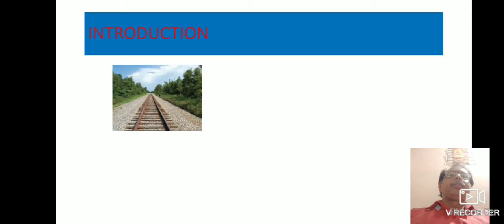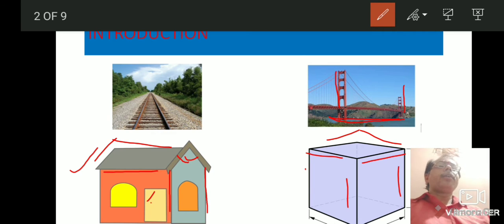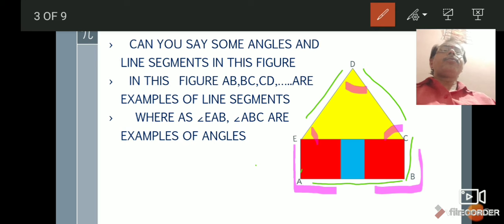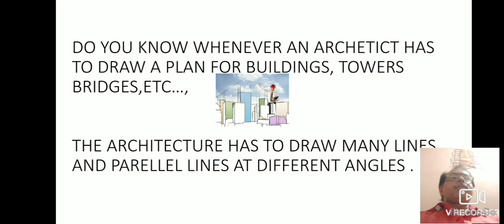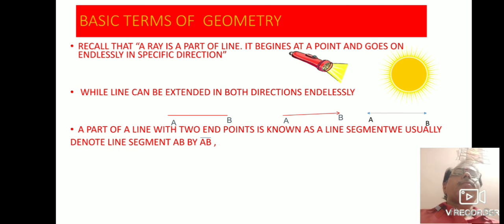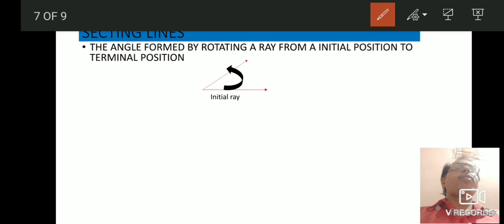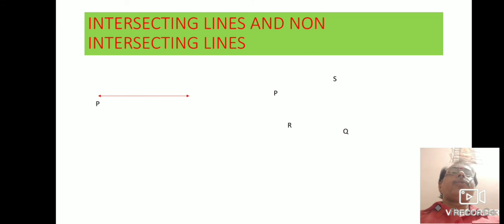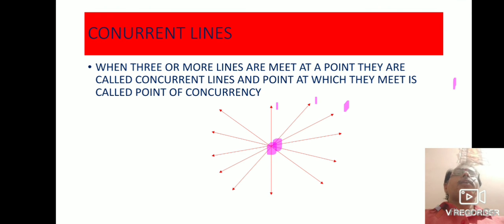LINES AND ANGLES CLASS IX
In this video I explained important concepts of lines and angles which are useful for the students those who are preparing for the exams